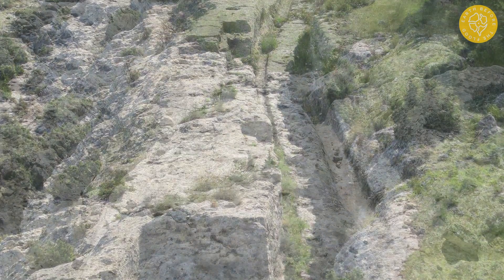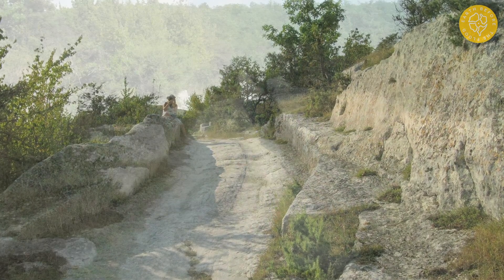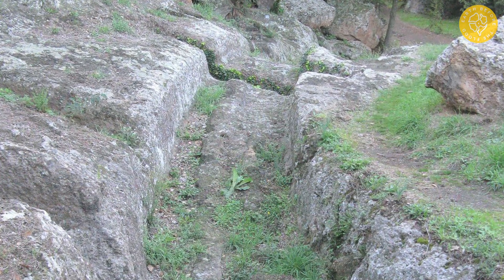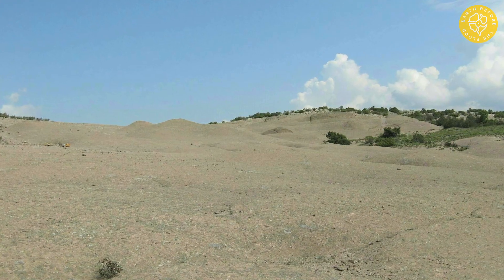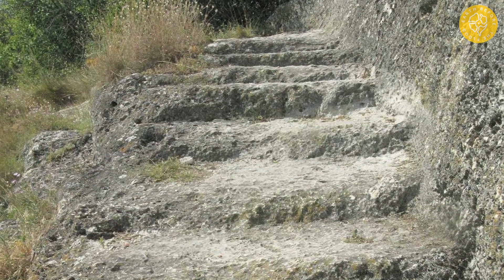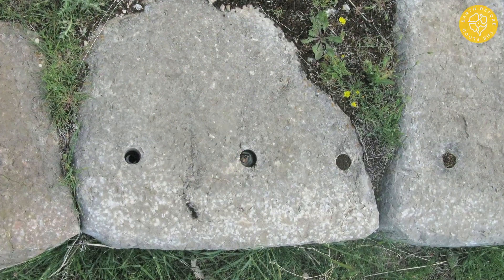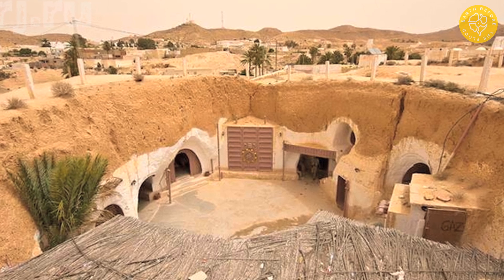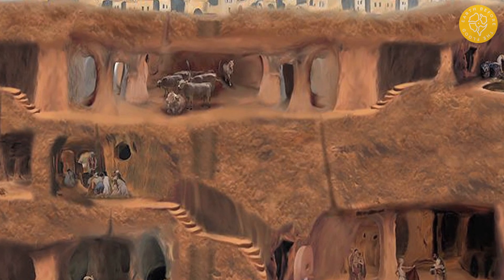Towns of the Neogene Period: a network of petrified roads between towns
Ruins of rock, underground and megalithic towns and structures, stone roads and ruts connecting them, as well as petrified pits, wells, trenches, graves, terraces on mountain slopes, drainage and irrigation systems, traces of mining and road construction equipment, footprints of people and animals of the Neogene period are widespread in the Mediterranean region. They are aged from 15 to 5 million years. The first author video in English, based on the research of doctor of Geology Alexander Koltypin - the famous Russian explorer of megaliths, rock and underground towns and structures. A. Koltypin explored for the past 8 years many interesting archaeological sites in Europe (Spain, Italy, Bulgaria, Israel, Turkey, Jordan, the Crimea, the Caucasus). His findings were recognized by many specialists and interested people all over the world.